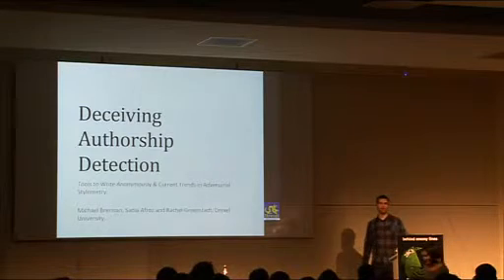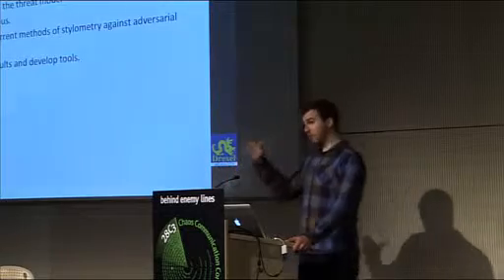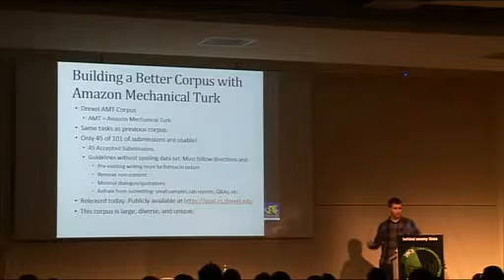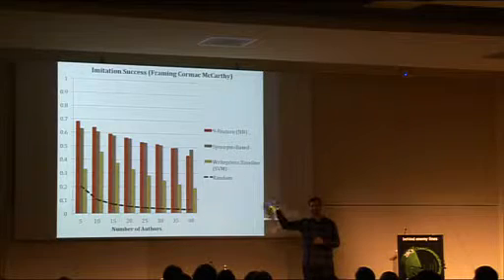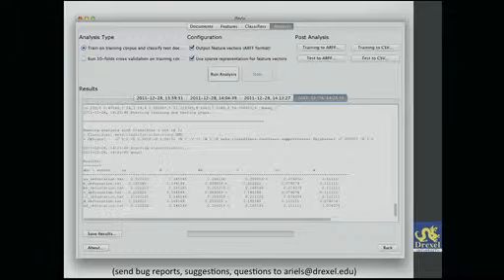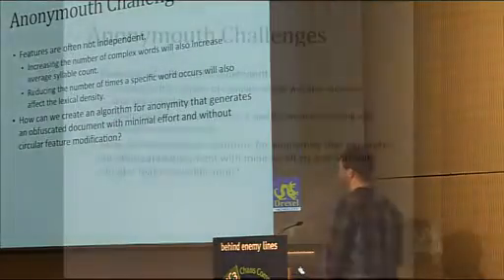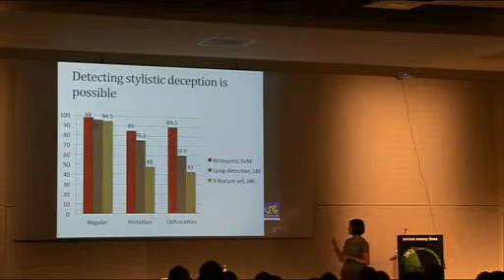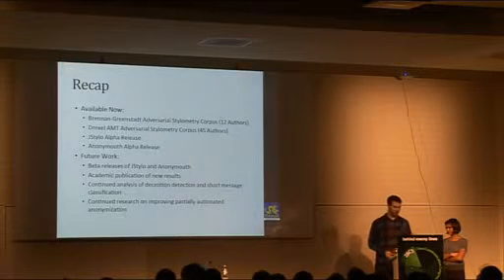28C3 - deceiving authorship detection